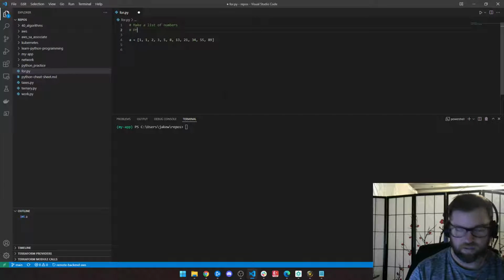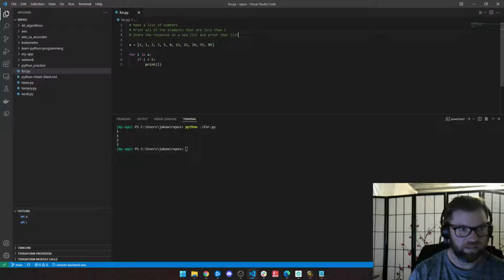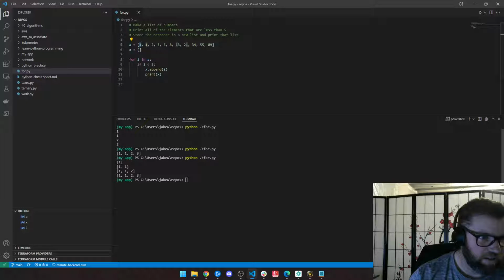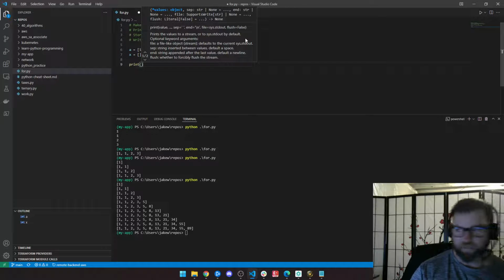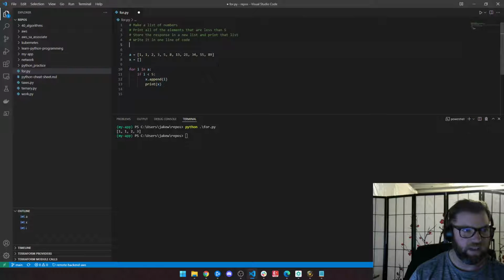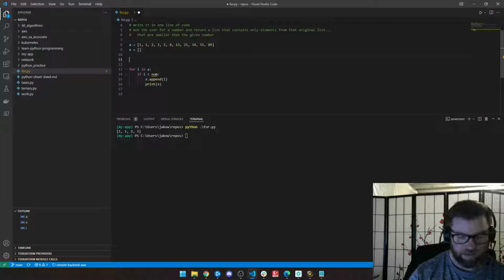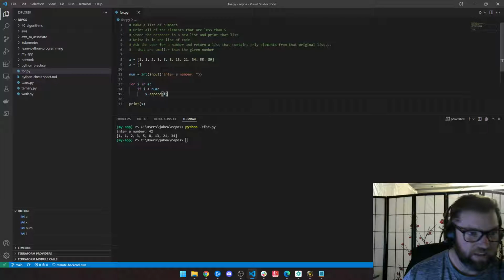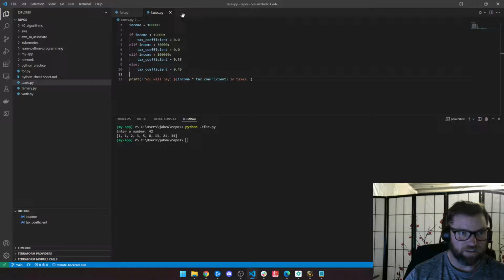3.7 - Learn Python: Write a Script: List Less Than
Learn how to iterate over a sequence using conditional logic and comparison operators